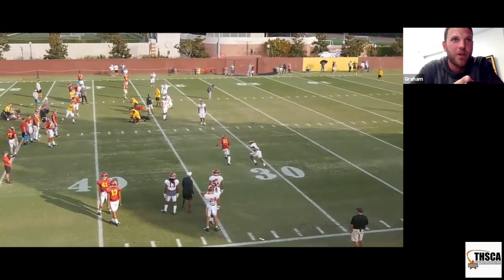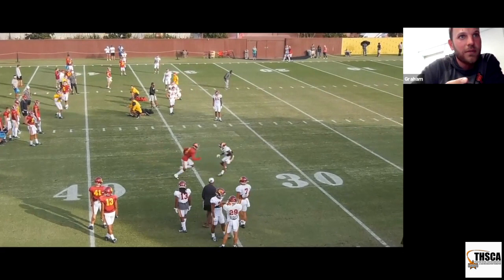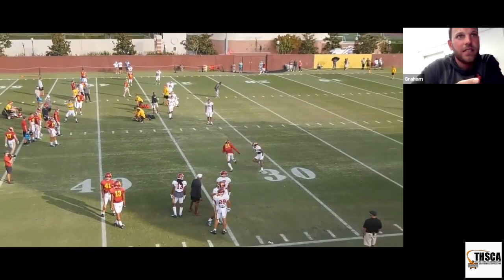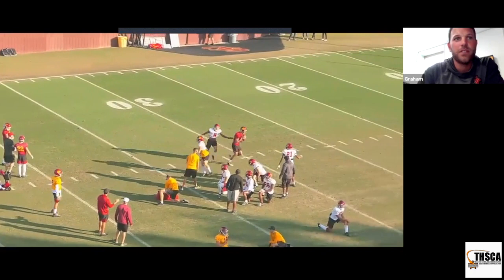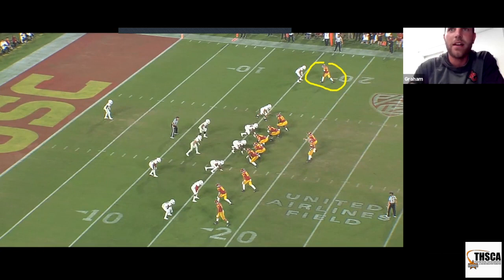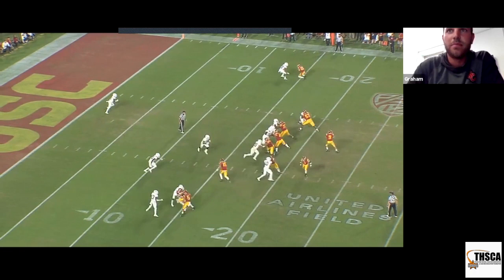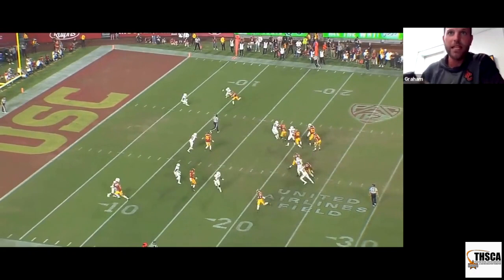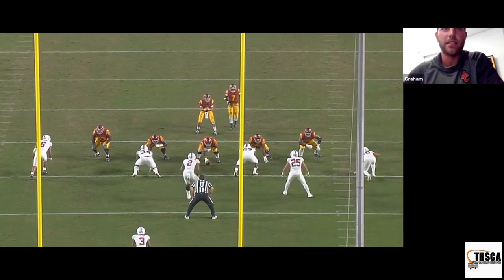Purdue OC Graham Harrell - 1v1 Slants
- Emphasize Slants/Fades in 1v1. "What we have to hang our hat on to be great."
- WR maintains 3 step timing vs press, sell fade & come out of break flat.
- RH QB footwork = Cheat left foot up & Left-Right-Ball.